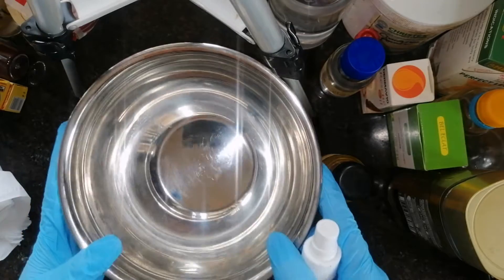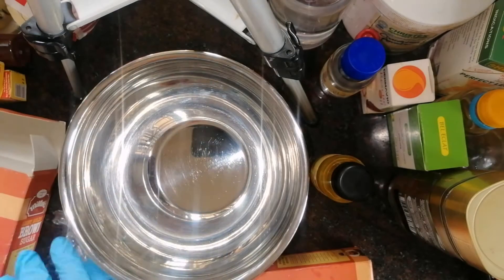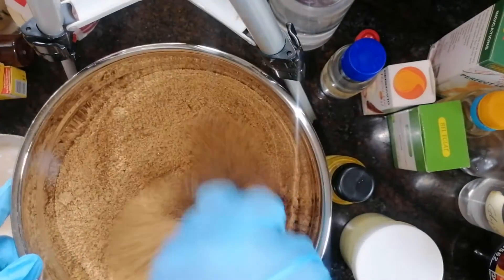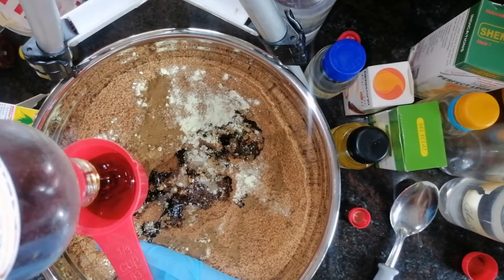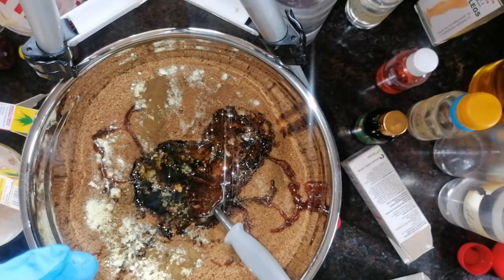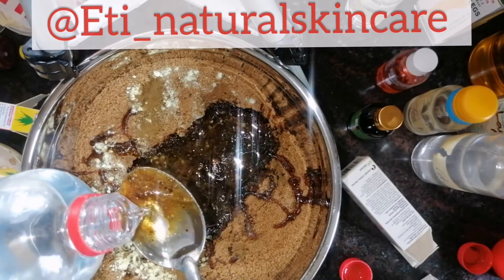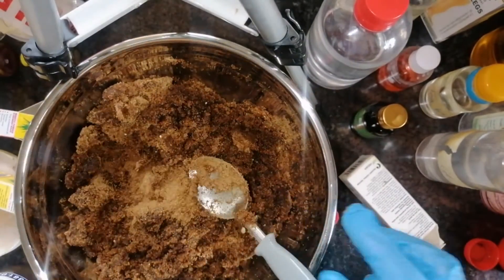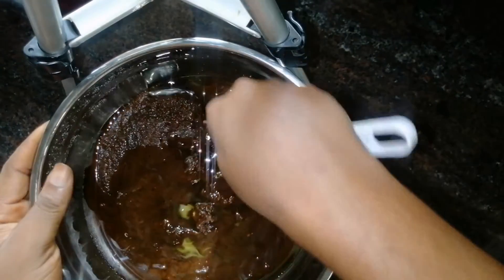How to make treatment scrub for skin brighten stretch marks hyperpigmentation darkspot & green vain